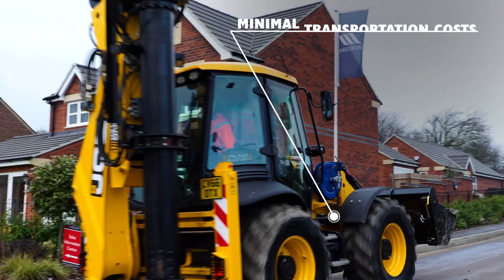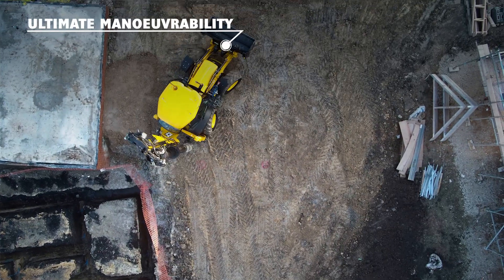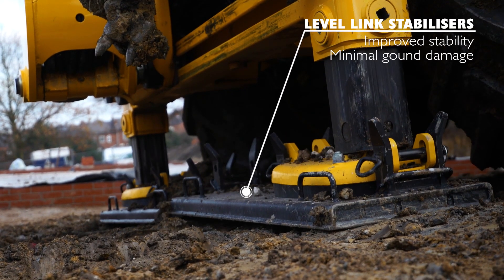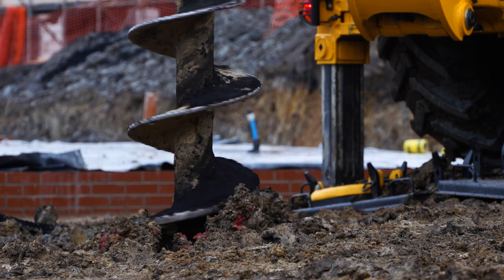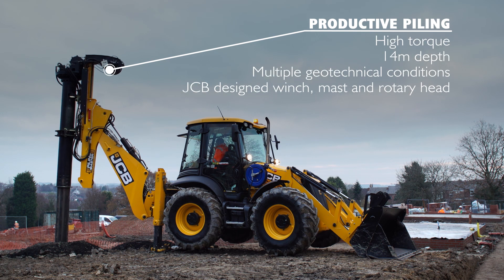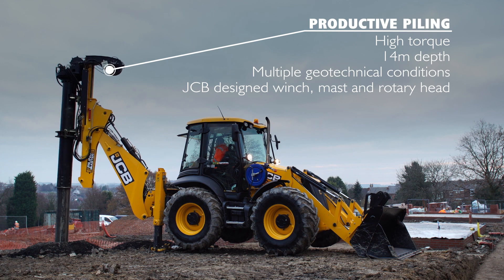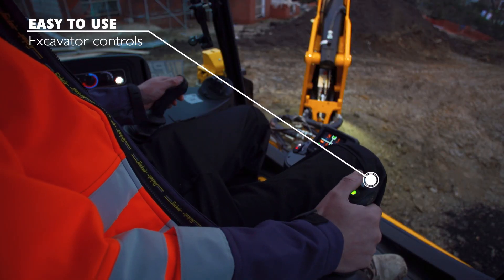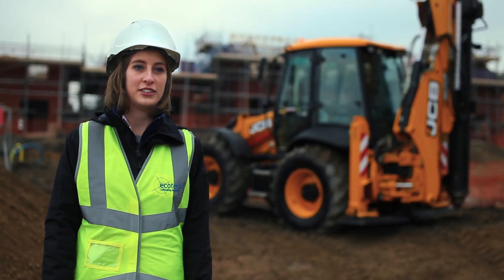JCB PilingMaster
The newly designed JCB PilingMaster requires minimal piling mat, can be rapidly deployed to site and will help you save costs across your piling works.